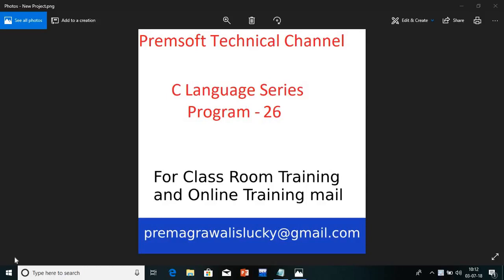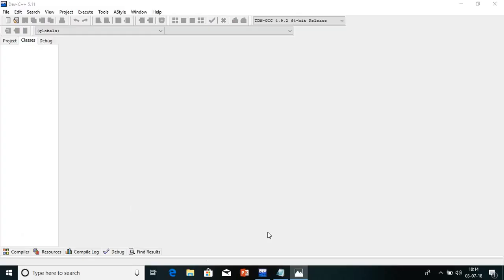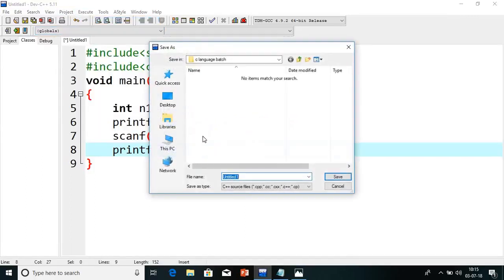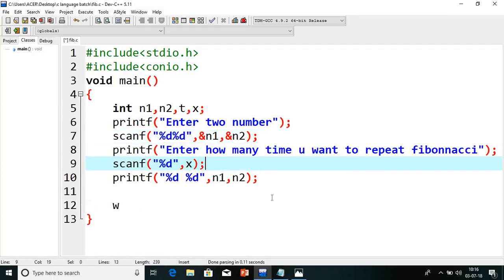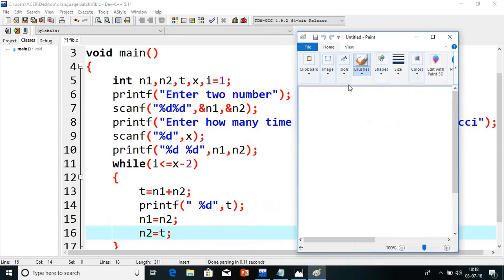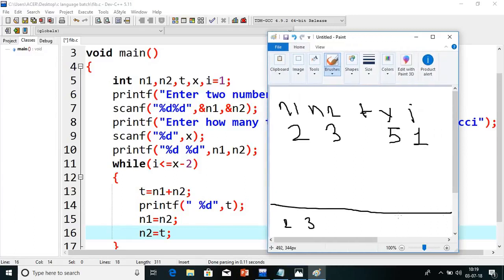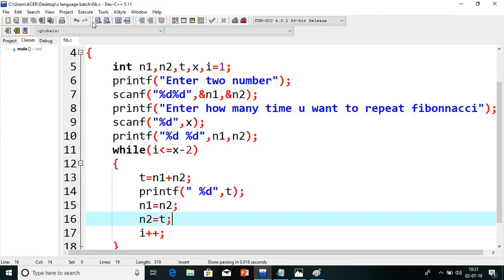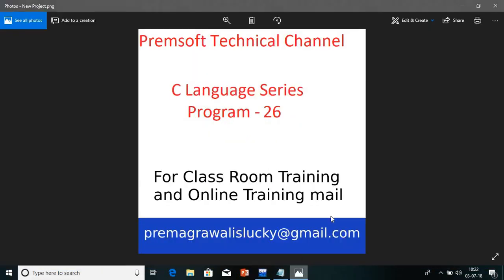C Programming Tutorial | Program-26|fibonacci series in c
fibonacci series in c
fibonacci series using while loop in c
fibonacci series program in c
c program for fibonacci series
program to print fibonacci series in c
write a c program to print fibonacci series.

If you are looking for c language tutorial for beginner then you are at correct link, in this c programming video series for beginner i have covered all important points of c language within short time period. as we know c programming language is one of the important programming language in technical world, keeping this in mind i have designed this c language video series for beginner.